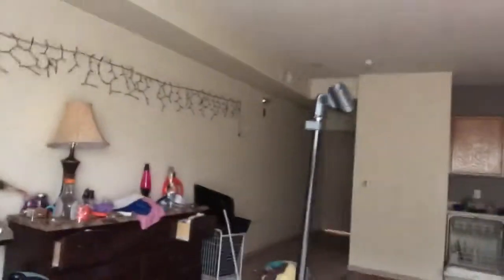BEHIND THE SCENES: of my COVER for BACK TO YOU by SELENA GOMEZ (Vlog #13)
I decided to film when I was making the “set” for the cover video Sam and I did for Back to You by Selena Gomez. I wanted to share my back drop idea with you guys and I hope you like it!!

Jaz - Solo Page
Crushed Into Place - Band Page

@jazicality - Solo Page
@crushedintoplace - Band Page